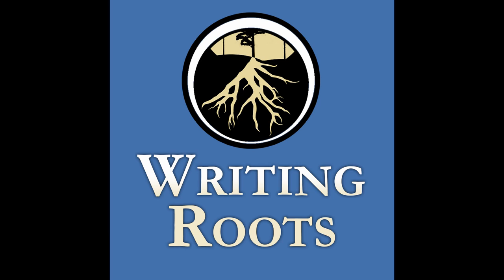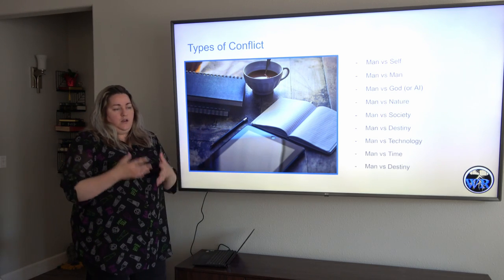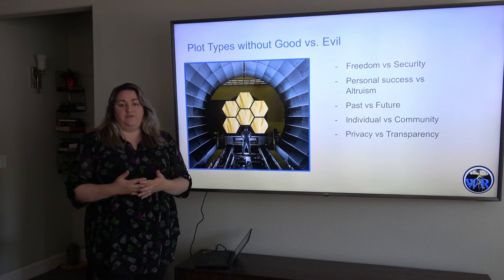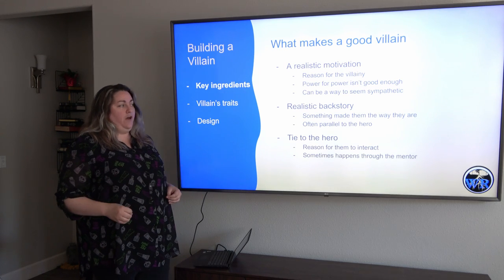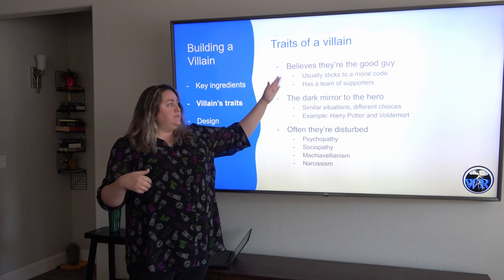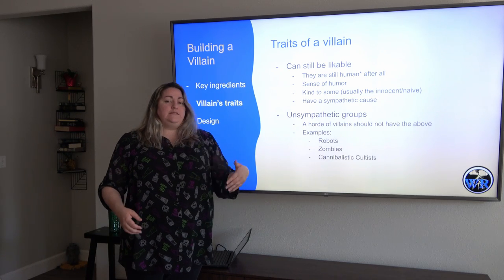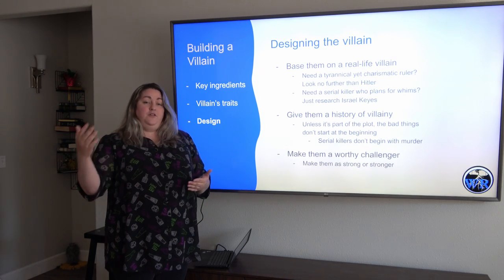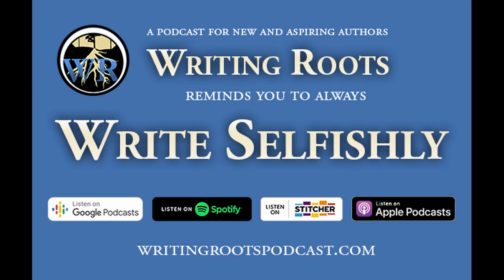Writing Basics: Establishing Conflict and Developing the Villain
Any good story hinges on the conflict. It can be internal or external, but it has to be compelling. One of the best ways to make that happen is to create a worthy villain.

Leigh Hull presented at our 2022 Virtual Writing Retreat, talking about developing the conflict and villains of your stories, and the best practices for both.